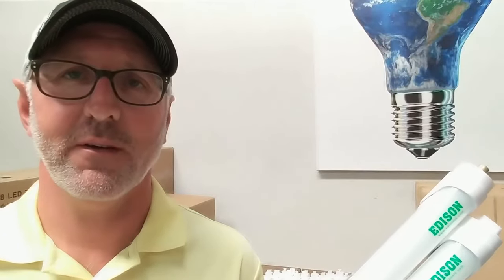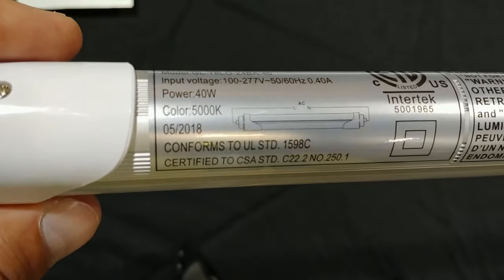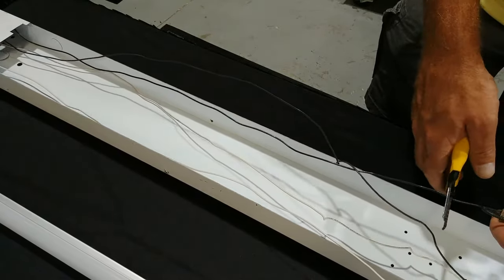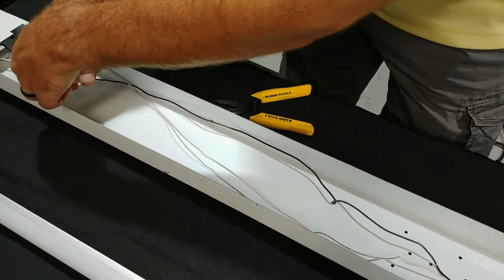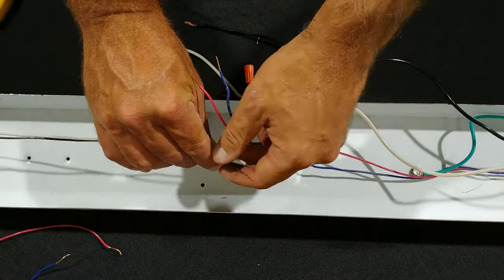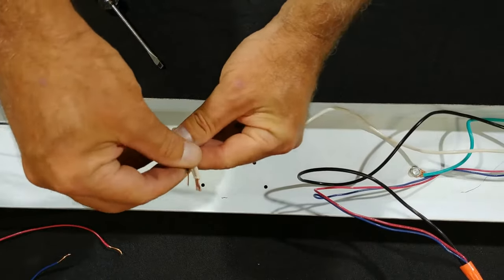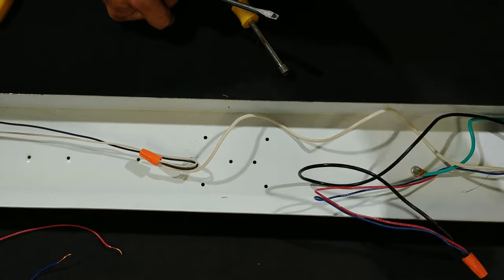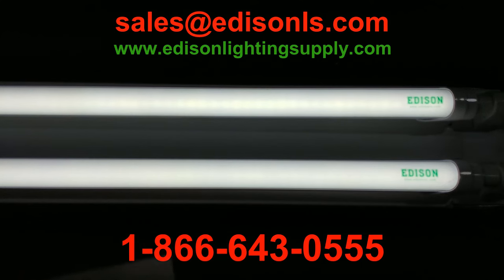How to Retro Fit 8' Fixture with Ballast By Pass LED 8' Tubes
Edison Lighting Supply shows how to Retro Fit an existing 8' Fixture with their ballast by pass 8' LED Tubes. or call for more information on purchasing this product.